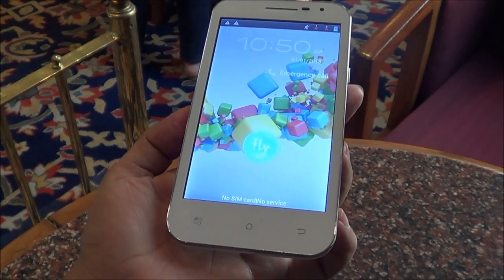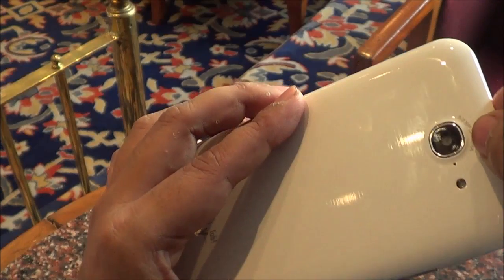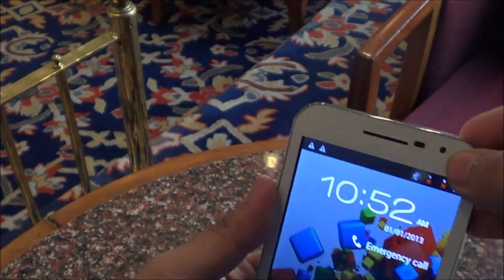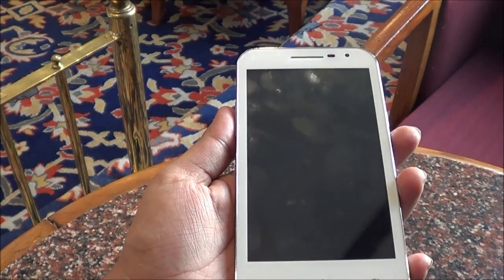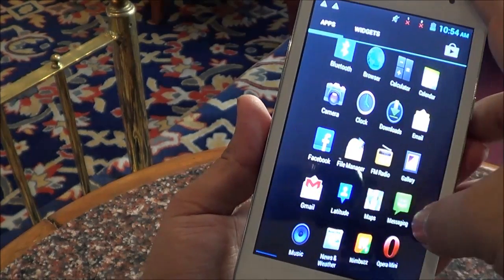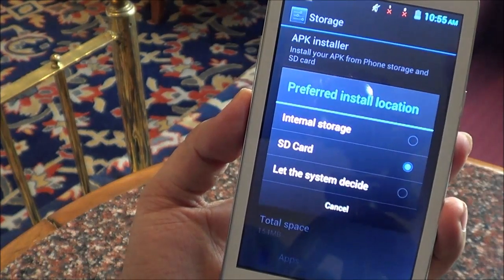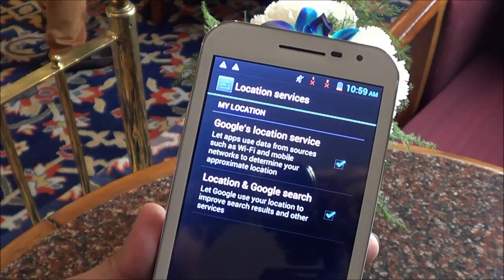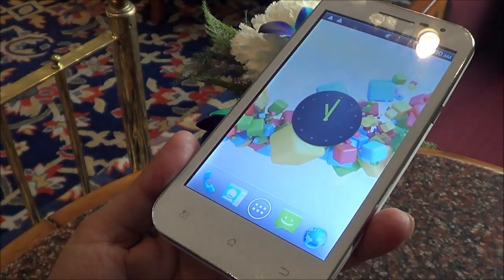Fly F51 Quick Review Features, Camera, Build Quality and Full Overview HD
You can connect to us on following places
- Read detailed gadgets reviews , news of latest phones, tablets etc